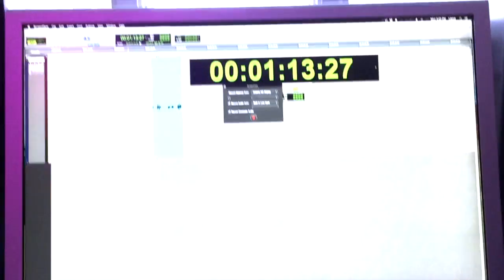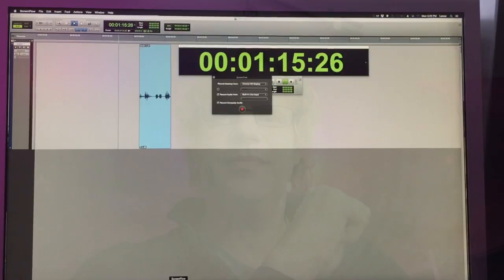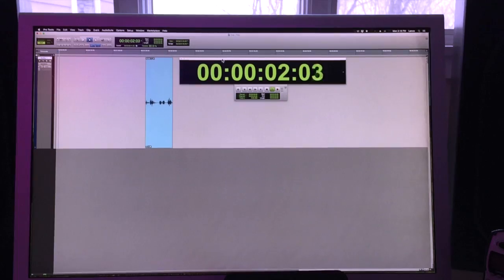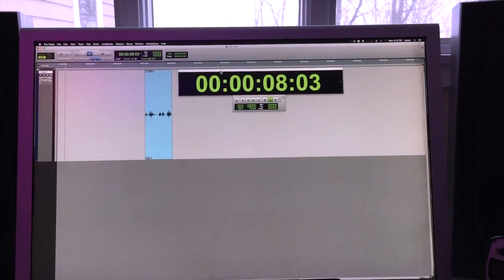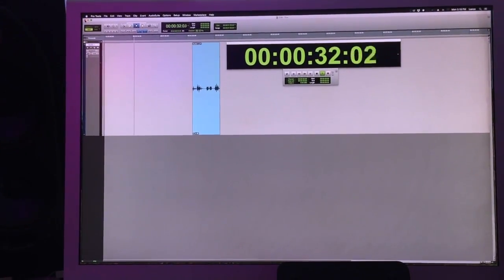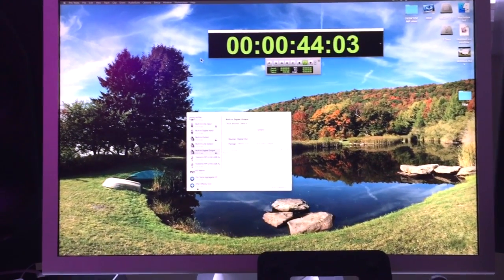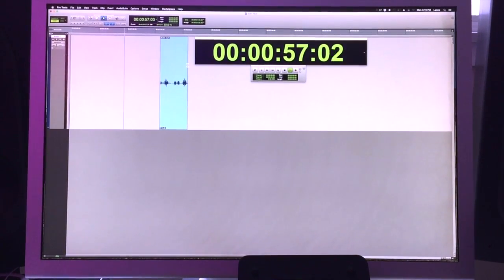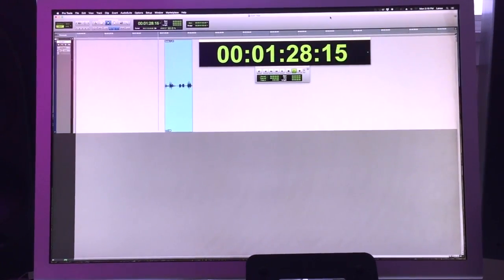Pro Tools 11.3 and Yosemite 10.10.1 bug!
I recently installed Yosemite and Pro Tools 11.3 on my Mac pro on a separate drive from my main drive to test it out and see if everything was working but ran into an issue with glitchy meters, glitchy playback head, and glitchy clock but only when the Edit window is open, I booted my macbook pro off the same drive and it did not have the issue that I have on my mac pro. After trying everything I decided to make a short clip about it and when I launched Screenflow app which is a screen capture app with audio input so you can capture your voice while recording your screen the issue stopped happening, quit screen flow and it was back. Very odd indeed!